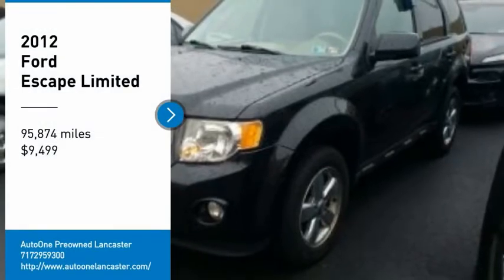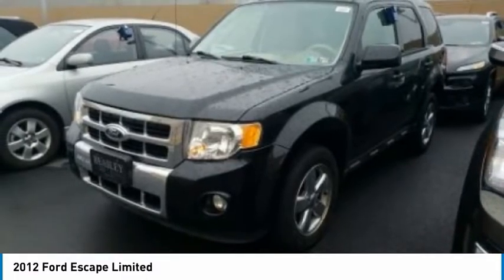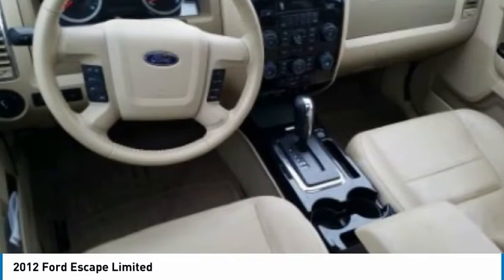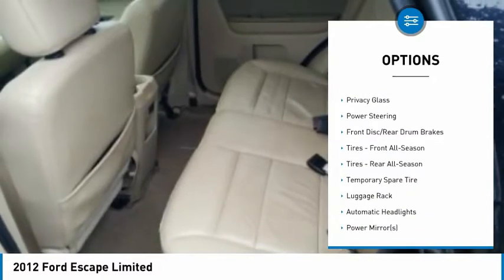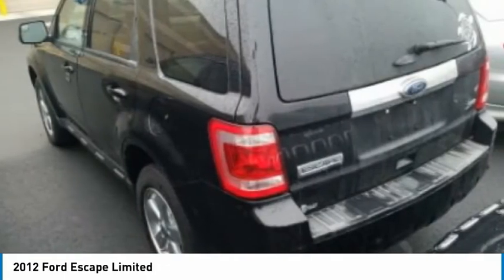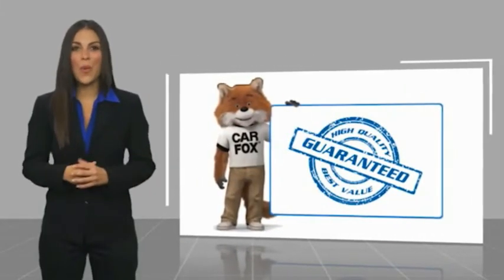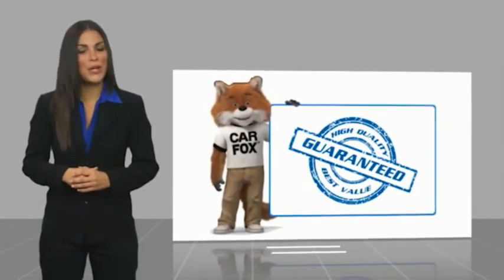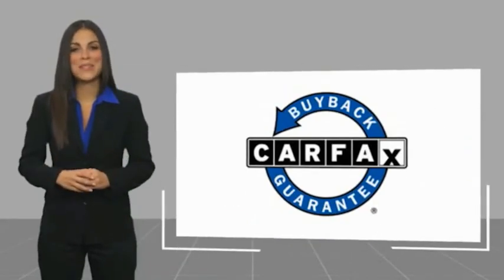2012 Ford Escape Lancaster PA 4283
2012 Ford Escape Limited

*DEALER MAINTAINED*, *CLEAN CARFAX*, Power Moonroof, *Leather*, *Power Seat*, Alloy Wheels, *NEW PA STATE INSPECTION and EMISSIONS*, Recent Oil Change, Vehicle Detailed, Passed Dealer Inspection. Every car in our inventory includes a free Carfax Report. Black 2012 Ford Escape Limited AWD 6-Speed Automatic Duratec 3.0L V6 Flex FuelRecent Arrival!Awards:* 2012 KBB.com Total Cost of Ownership Awards * 2012 KBB.com 10 Best Used Compact SUVs Under $10,000 * 2012 KBB.com Brand Image AwardsGreat financing too at Auto One -- our team will work hard to get you attractive financing to suit your budget and lifestyle. Auto One employs Market Based Pricing. Don't wait-- vehicles like this never last long: Call, stop in, or apply online today! *WE BUY CARS* & *WE WANT YOUR TRADE*Reviews:* Like the rugged look of the old Ford Explorer and Jeep Cherokee, but don't want to deal with the truck-like ride, poor fuel economy and bulky size? The 2012 Ford Escape offers all the creature comforts of a car with the tall ride height and AWD ability of an SUV. Source: KBB.com* High-tech entertainment features; nifty automated parking option; hybrid model's impressive fuel economy. Source: Edmunds